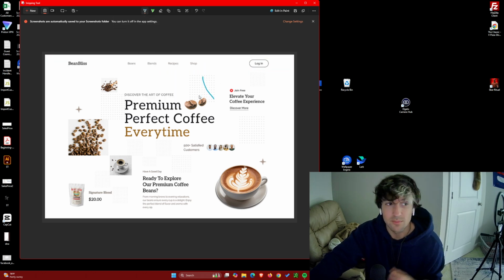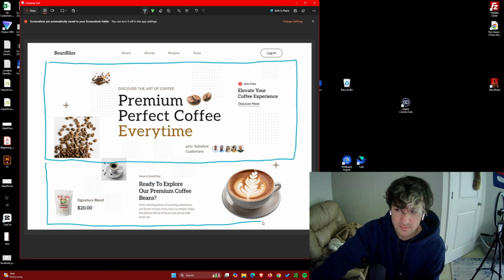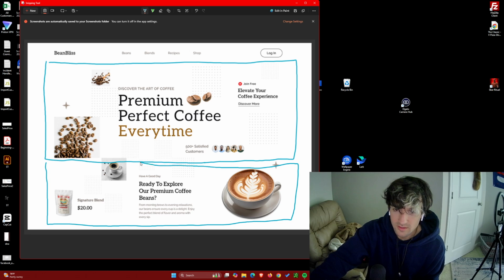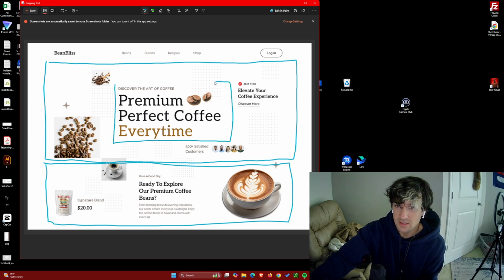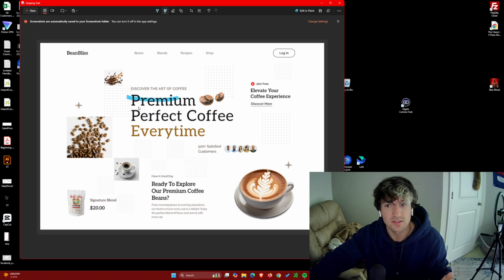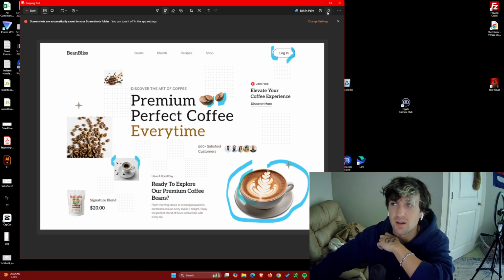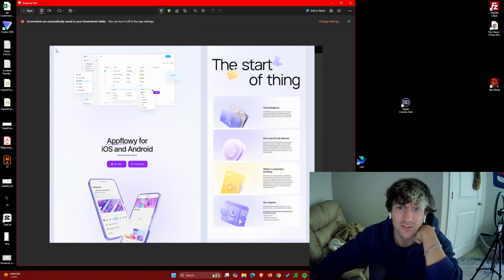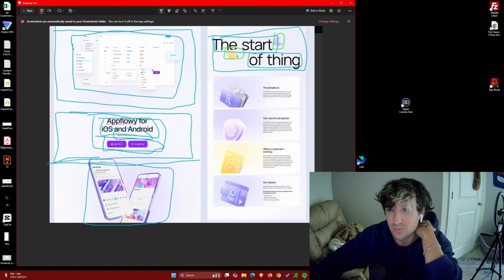Web Design Analysis: #3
Here we breakdown how a web developer would look at your design.